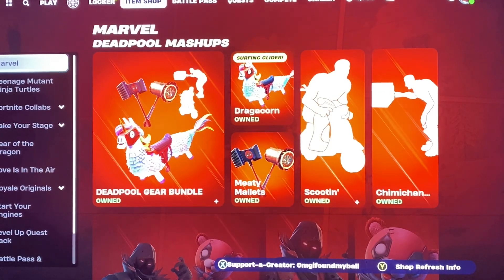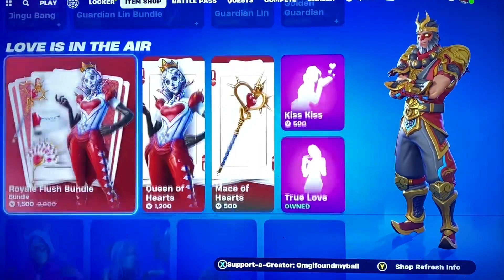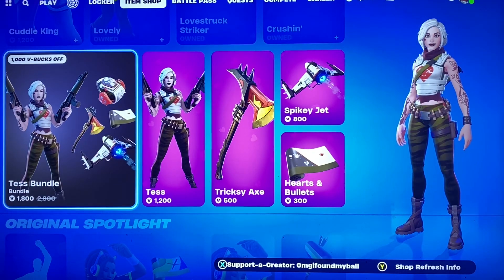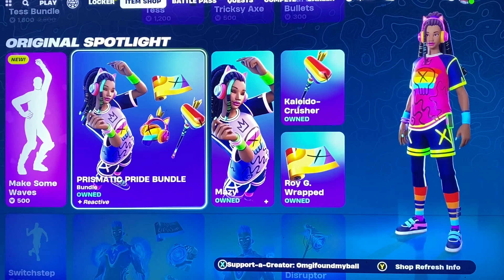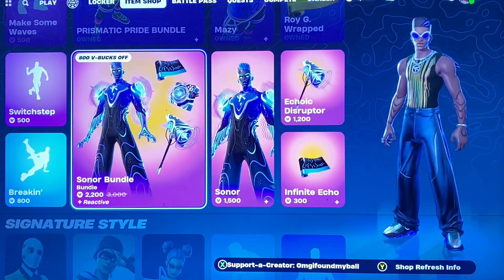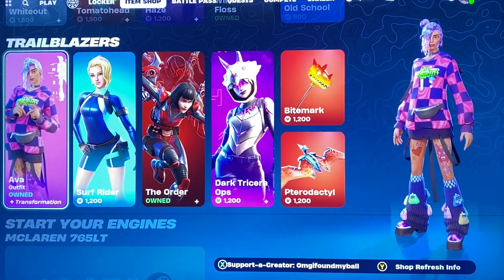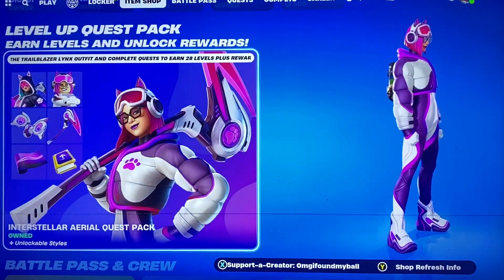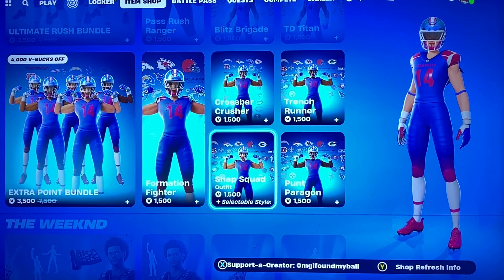Item shop (2.12.24) new make some waves emote !!!